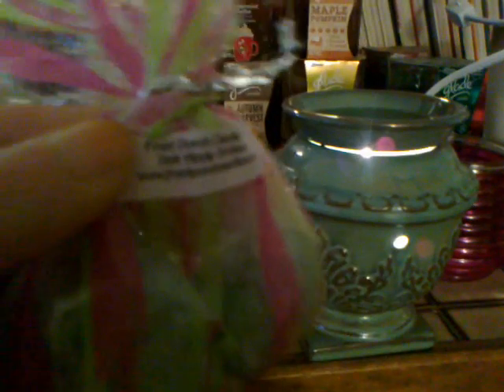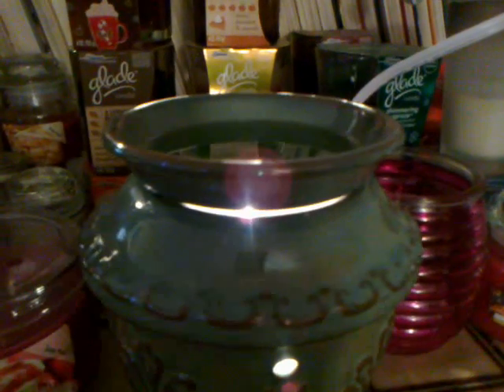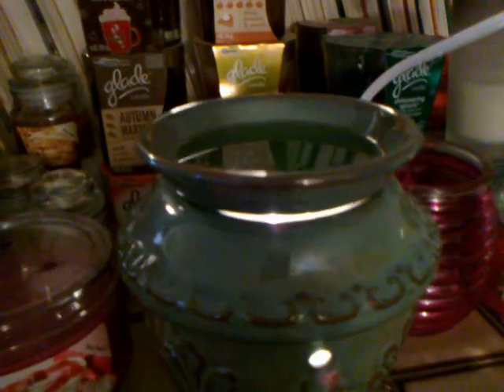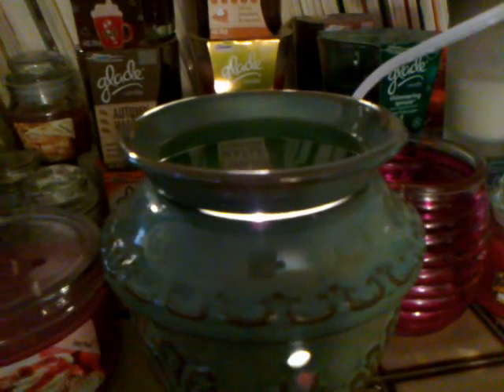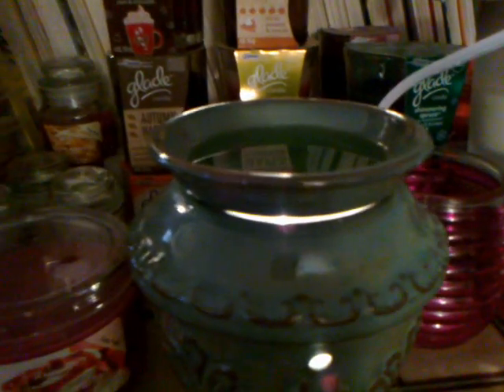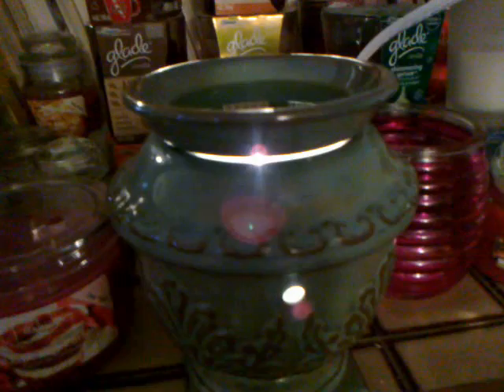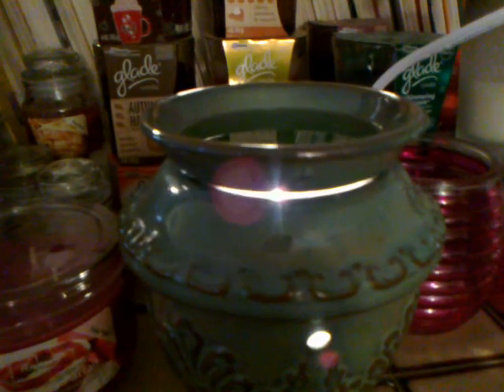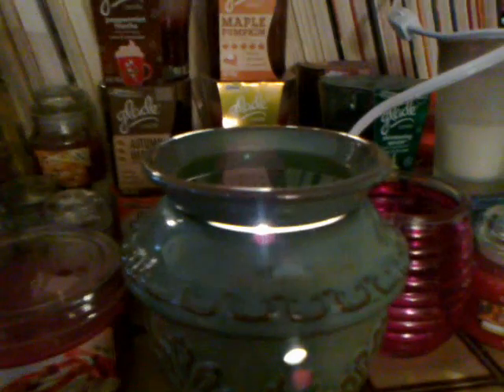Pink Apple Orchard from Front Porch Candle Co.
Pink Apple Orchard from Front Porch